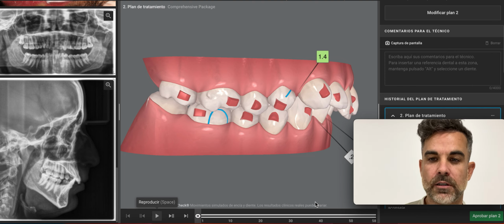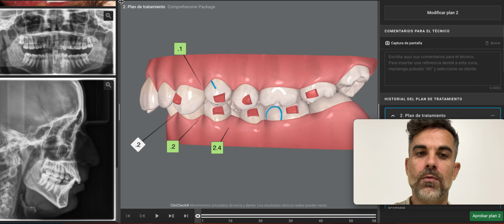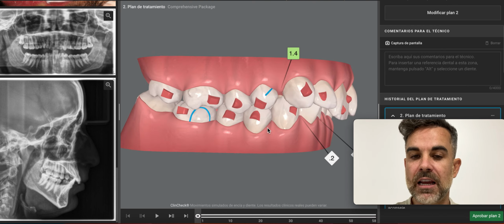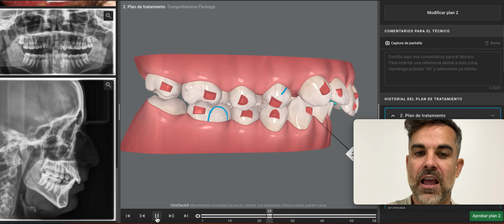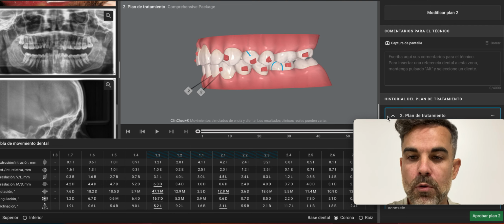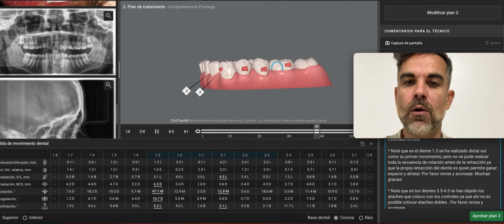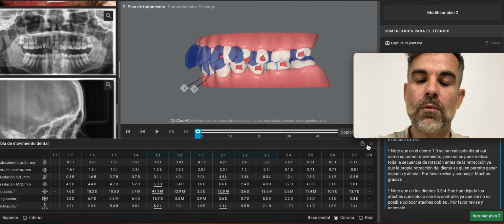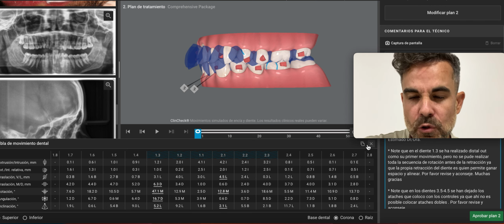TADs infrazigomáticos clase II